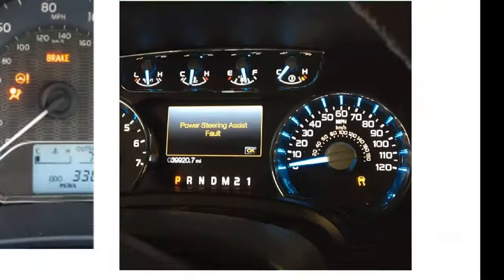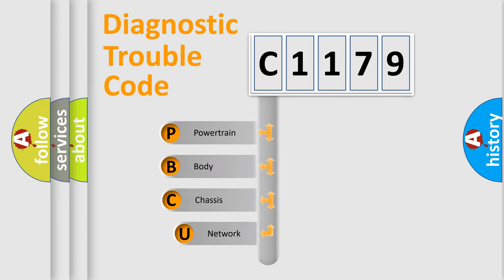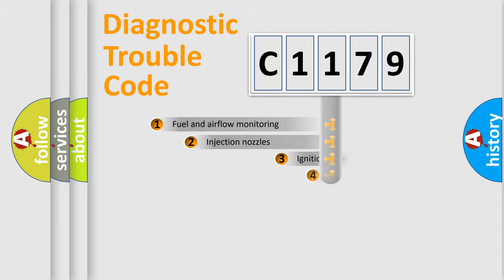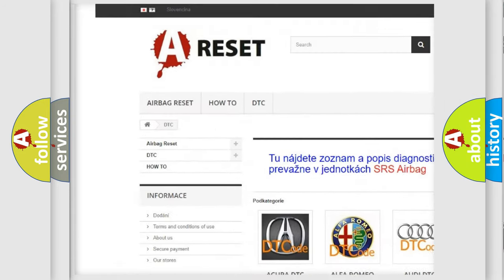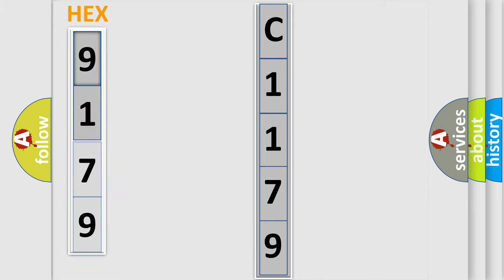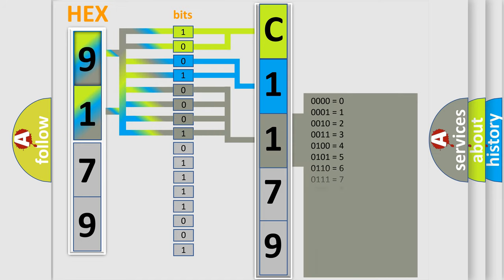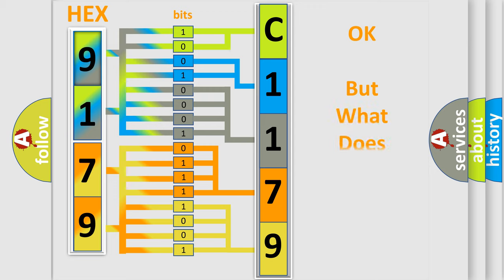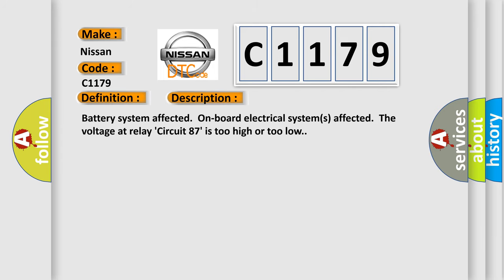DTC Nissan C1179 Short Explanation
Contents:
0:21 Basic DTC analysis according to OBD2 protocol standard.
1:48 Insight into programming
2:58 A diagnostically understandable description of the Diagnostic Trouble Code
3:05 Basic error definition

Make:
Nissan
Code:
C1179
Definition:
Engine Relay Circuit Voltage Too High or Too Low
Description:
Battery system affected.On-board electrical system(s) affected.The voltage at relay Circuit 87 is too high or too low.
Cause:
Circuit 87 relay,engine